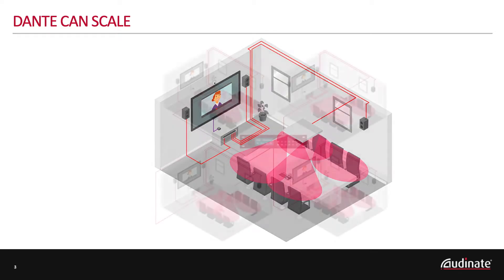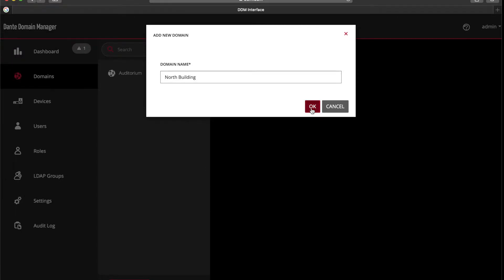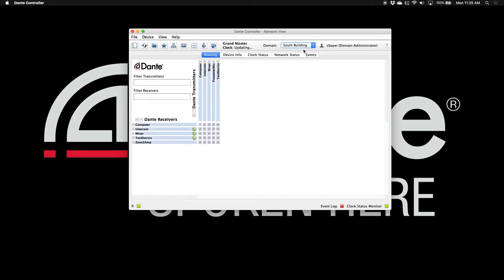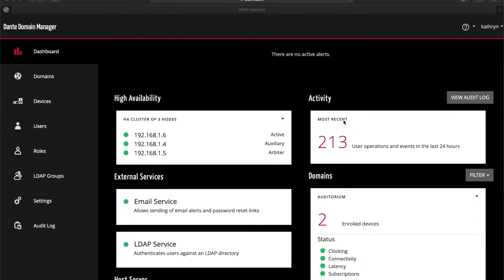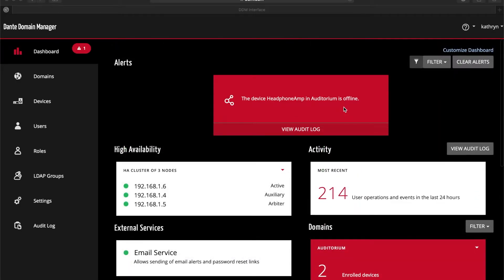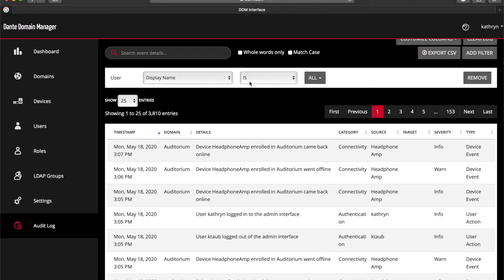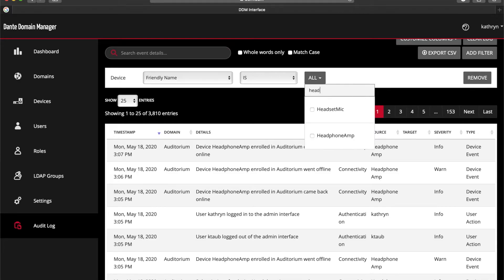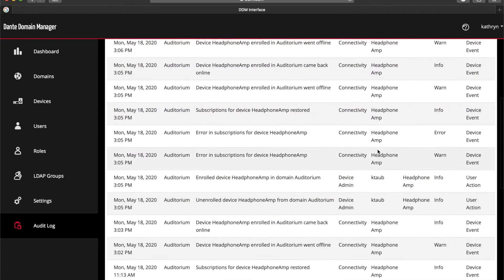Dante Domain Manager in Corporate AV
Corey Boyer, Director of Systems Solutions at Audinate, explains how Dante and Dante Domain Manager solves common issues in corporate AV and conferencing solutions. Dante with Dante Domain Manager brings the level of control and security that AV and IT professionals require for the businesses they support, making deployment and maintenance far easier and more effective than non- networked, legacy technologies in conference rooms. As more and more businesses seek ways to engage people and employees from afar, high quality, IT-managed communications are going to be front and center.